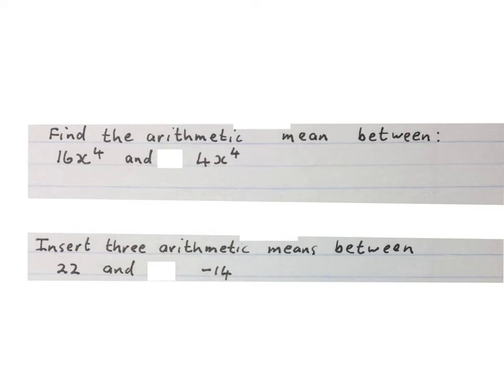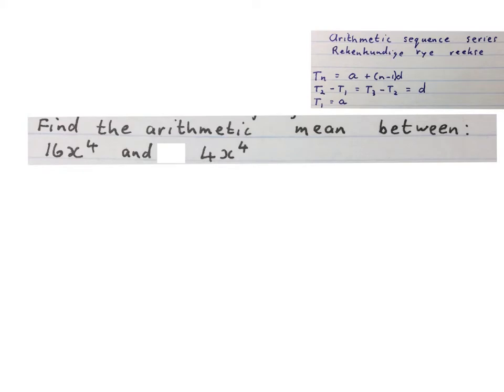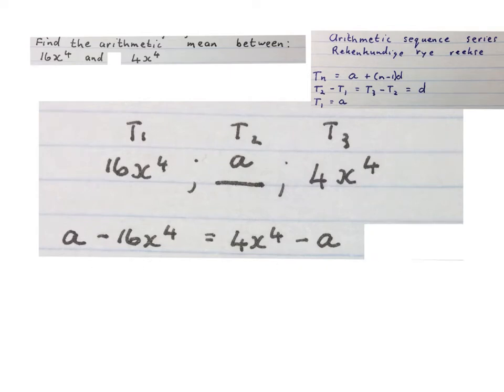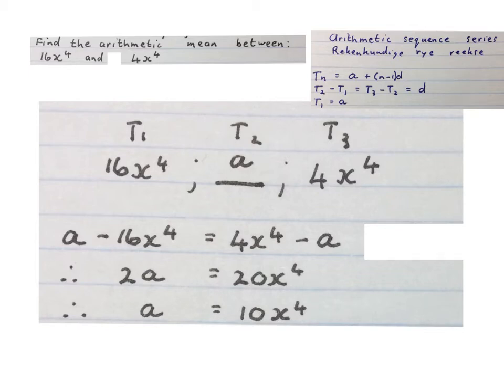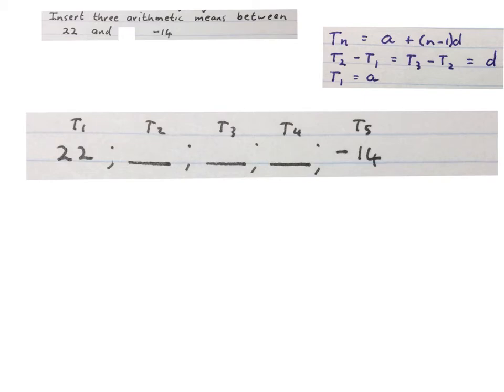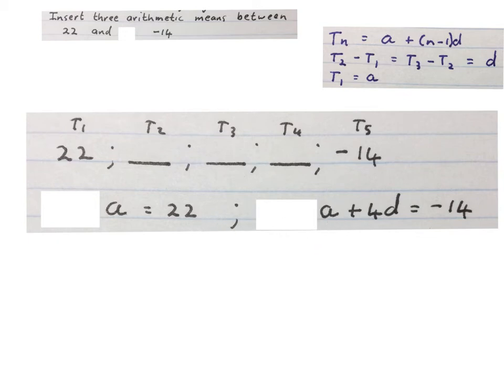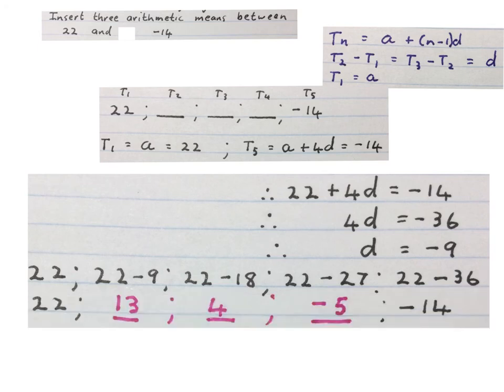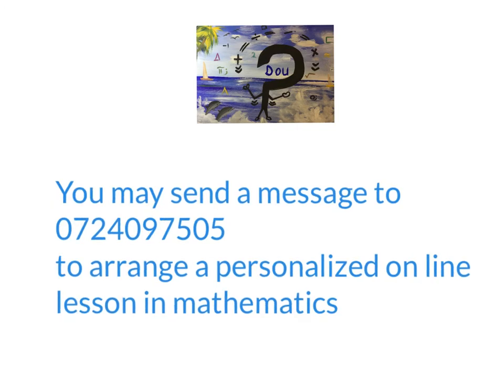Arithmetic mean sequences and series (mathdou) Grade 12series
Solving sequences and series problems with arithmetic mean questions